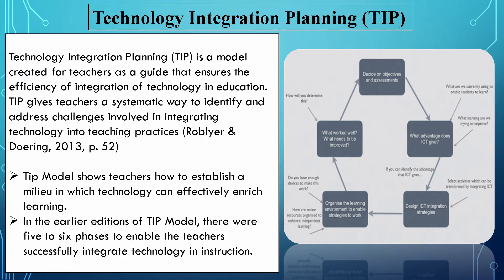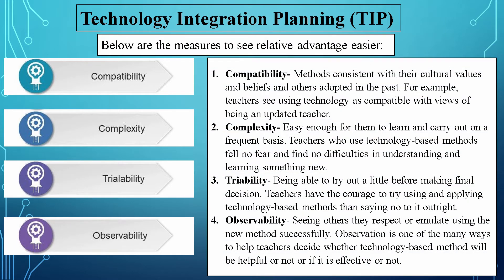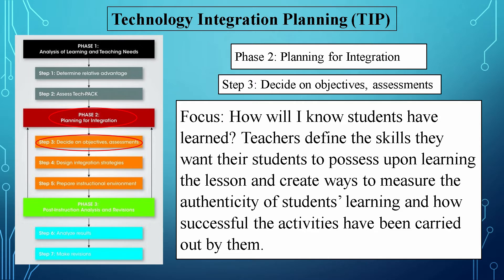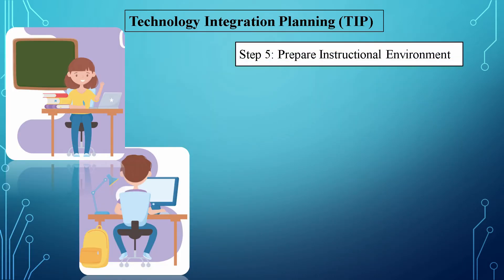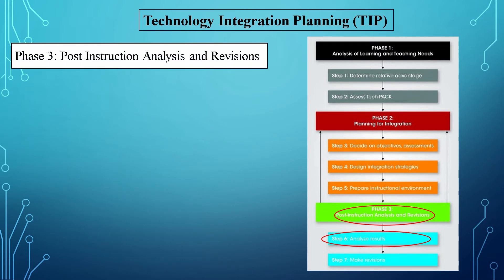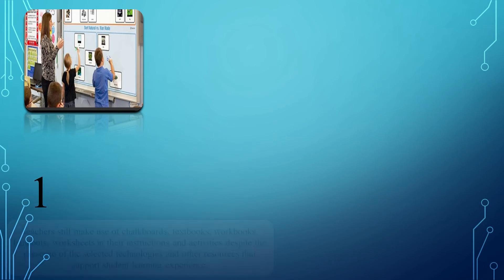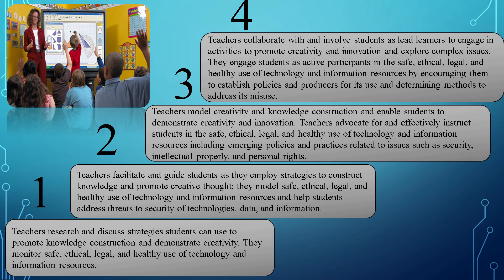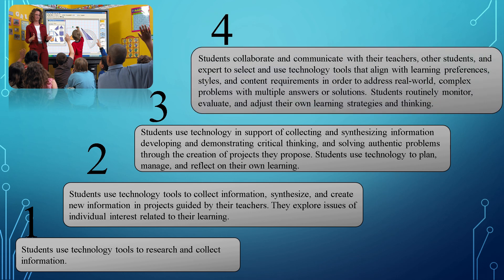Technology Integration Planning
Technology integration framework 2